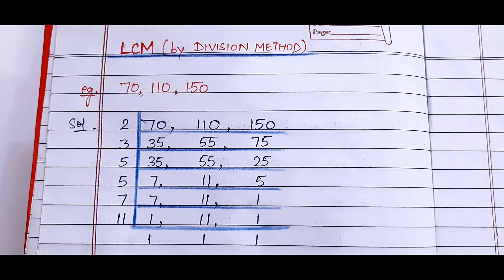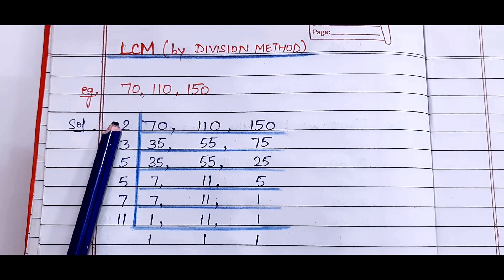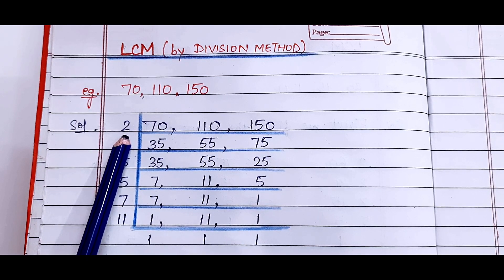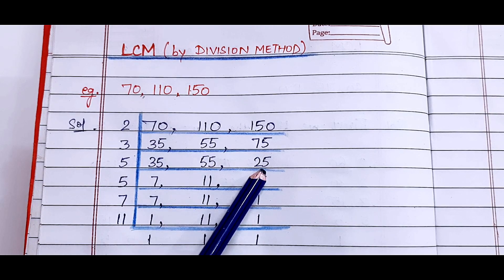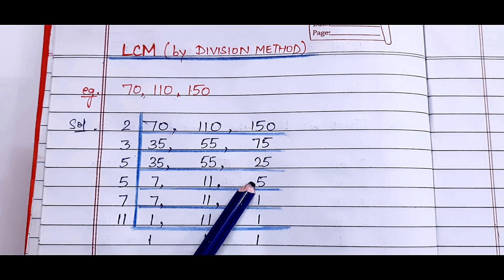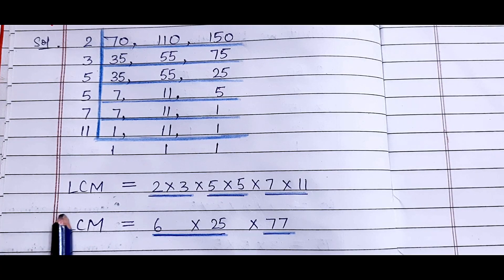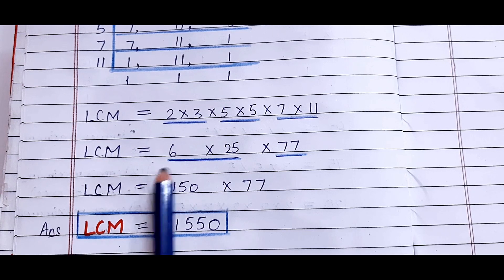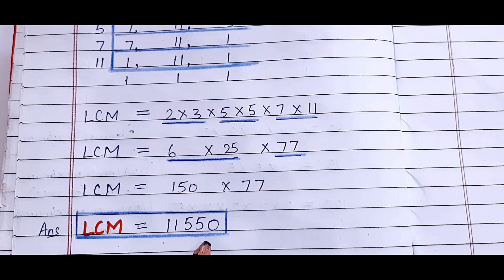Class 4 Maths | LCM By Division Method | Factors And Multiples | ICSE Syllabus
Explain  LCM By Division Method
A BOOK OF MATH FOR CLASS 4 i.e. NEW MATHS EXPLORER BY KRITI PRAKASHAN